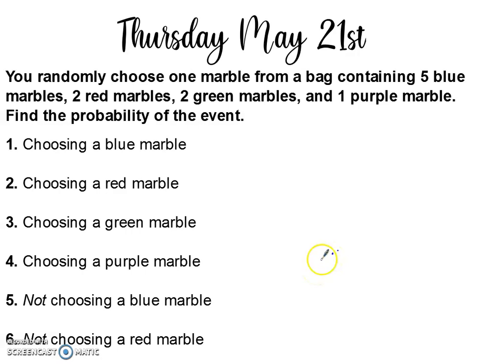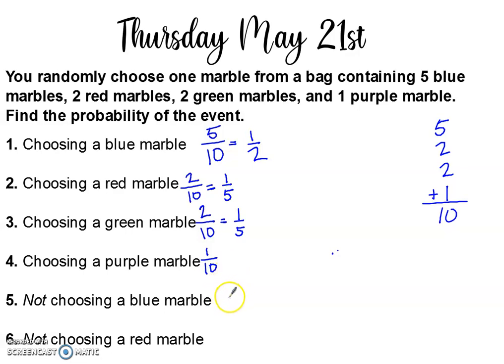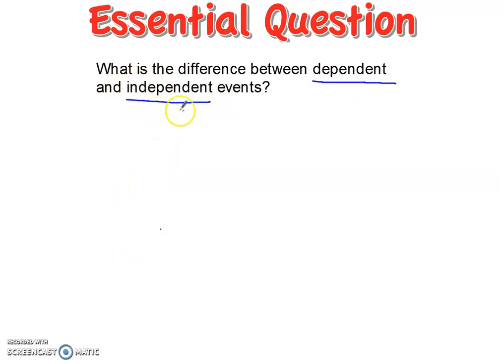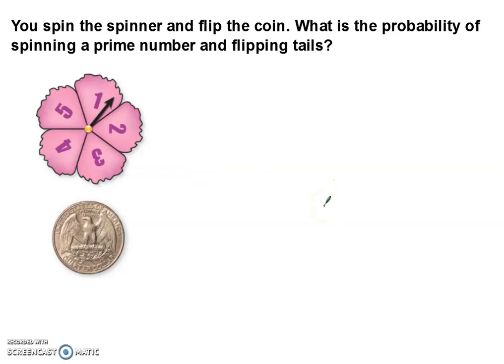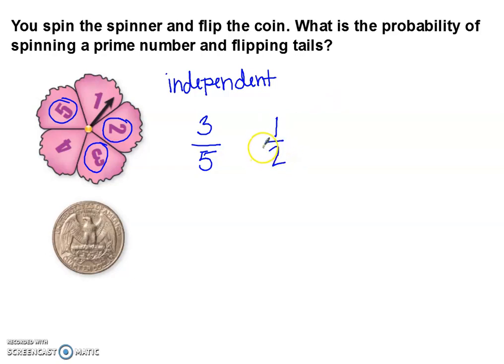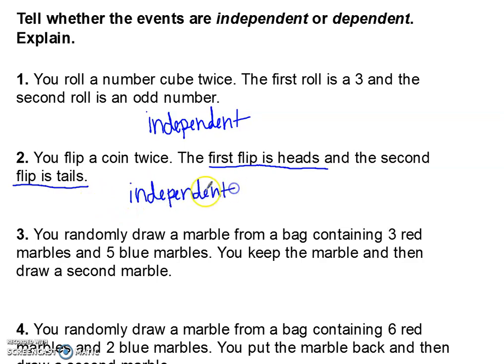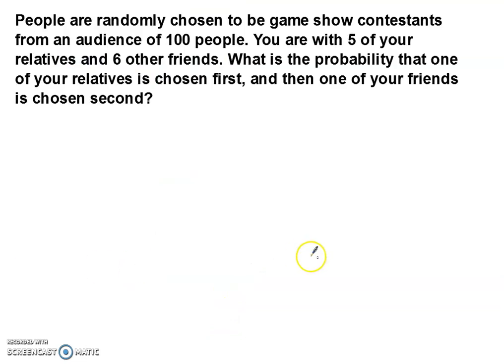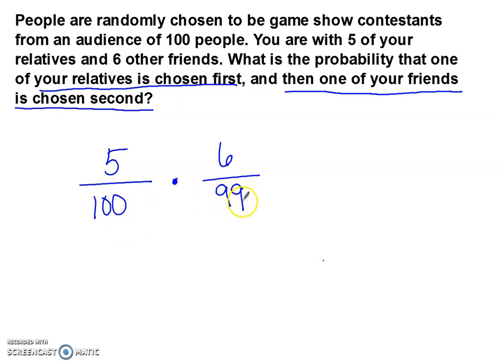10.5 Notes Thursday 5/21